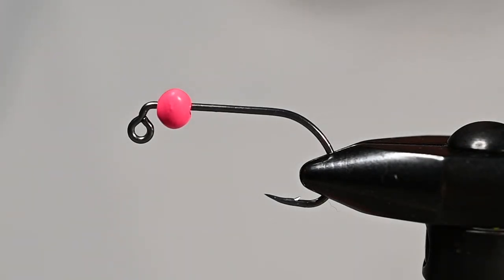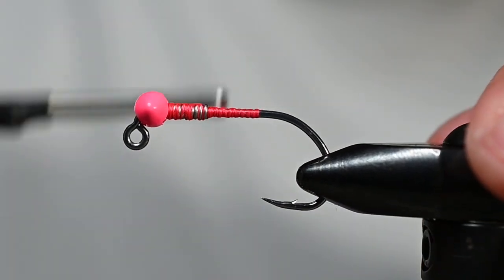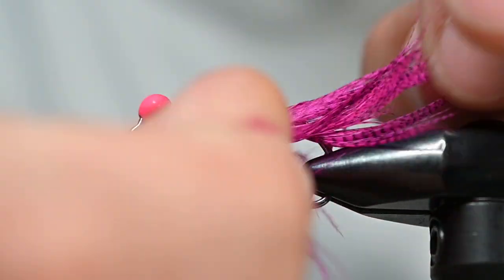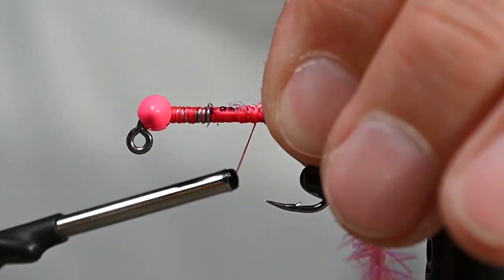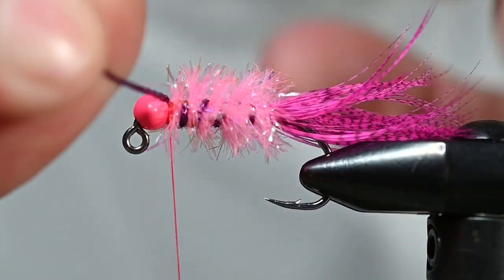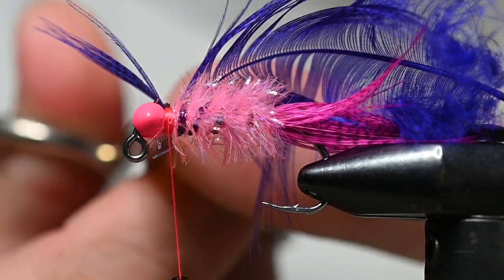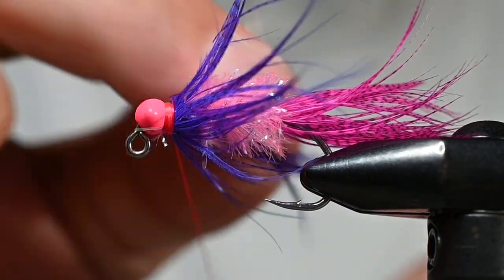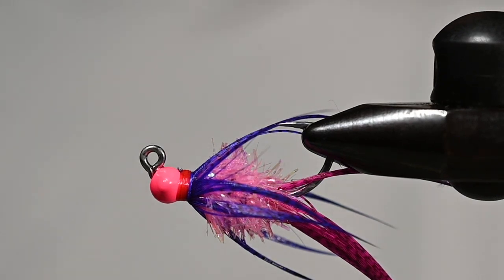Coho Lasso- Fly Tying Tutorial - Fly Pattern For Coho Salmon Fishing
It's time to get those fly boxes filled for coho season. Pink and purple make for a deadly combination for roping some coho bruisers in the fresh water. The time for these critters to hit the rivers will soon be here, so tie some Coho Lassos and get ready for the coho rodeo.

Tying Materials:
Hook: Ahrex SA254 size #4
Bead: Spawn Football Bead Fluorescent Pink 7.5mm
Thread: Veevus Fl. Pink 140
Weighted Wire: Non Lead .020
Tail: Nature's Spirit Fl. Hot Pink Mallard Flank
Body: Cactus Chenille Pink Large
Rib: Frostbite Purple
Collar: Nature's Spirit Fl. Purple Mallard Flank
Cement: Loon Hard Head Clear